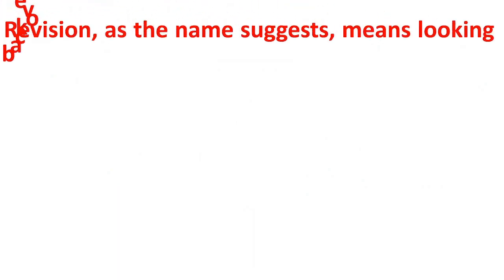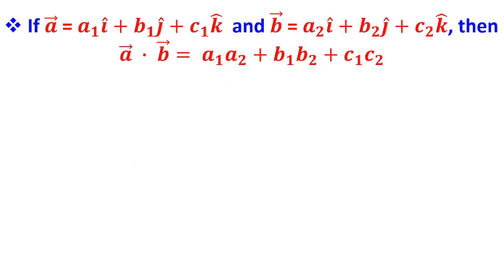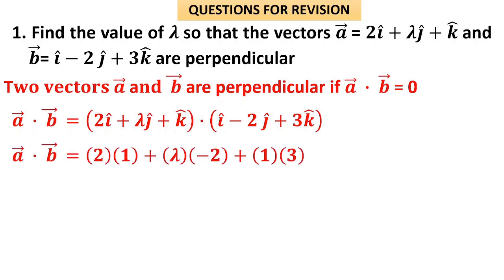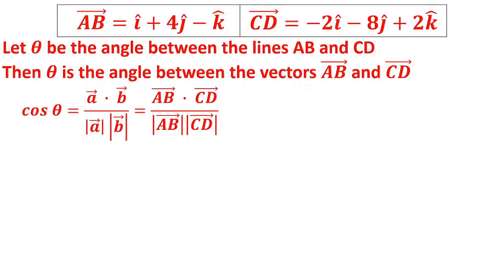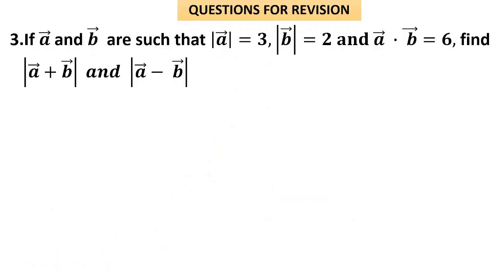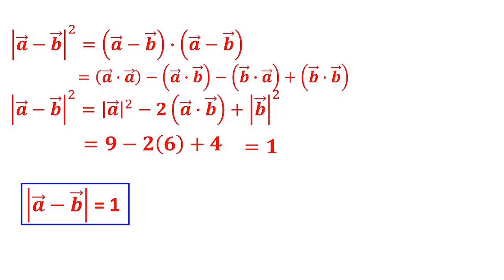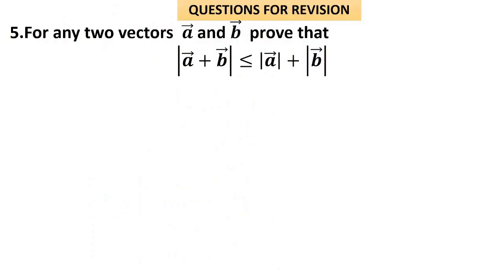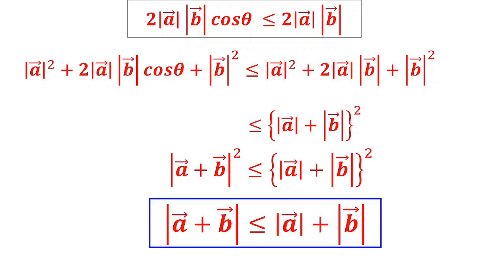SCALAR PRODUCT OF VECTORS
Video Series on "Math Revision Made Maticulous' by M Srinivasan, PGT(Maths) KVS
Video on 'Scalar product of vectors'